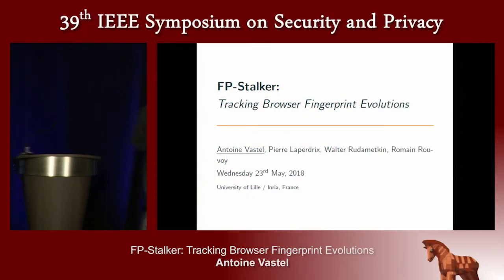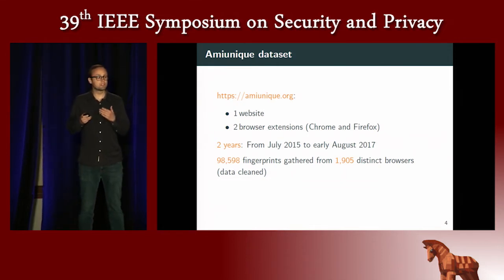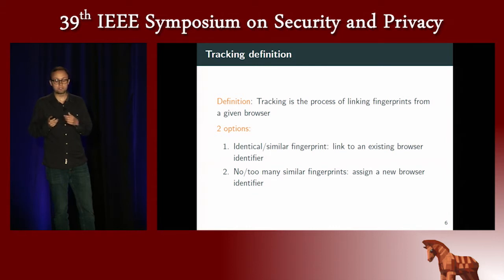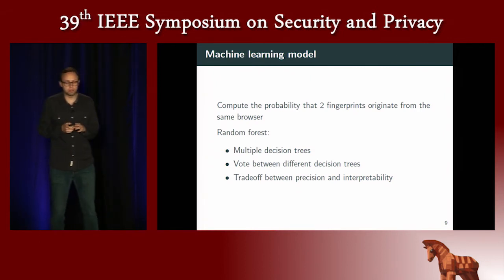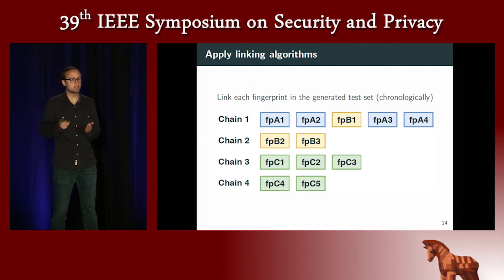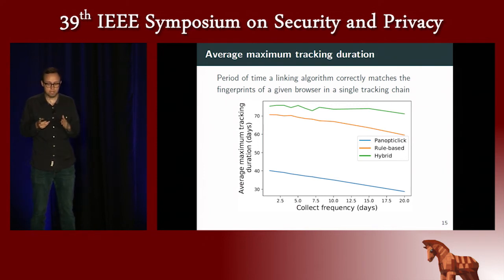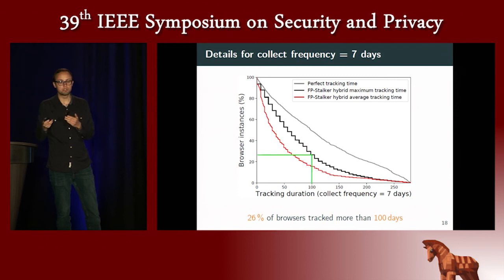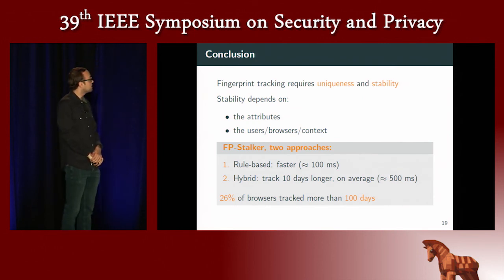FP-Stalker: Tracking Browser Fingerprint Evolutions - Antoine Vastel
Browser fingerprinting has emerged as a technique to track users without their consent. Unlike cookies, fingerprinting is a stateless technique that does not store any information on devices, but instead exploits unique combinations of attributes handed over freely by browsers. The uniqueness of fingerprints allows them to be used for identification. However, browser fingerprints change over time and the effectiveness of tracking users over longer durations has not been properly addressed.

In this paper, we show that browser fingerprints tend to change frequently-from every few hours to days-due to, for example, software updates or configuration changes. Yet, despite these frequent changes, we show that browser fingerprints can still be linked, thus enabling long-term tracking.

FP-STALKER is an approach to link browser fingerprint evolutions. It compares fingerprints to determine if they originate from the same browser. We created two variants of FP-STALKER, a rule-based variant that is faster, and a hybrid variant that exploits machine learning to boost accuracy. To evaluate FP-STALKER , we conduct an empirical study using 98,598 fingerprints we collected from 1, 905 distinct browser instances. We compare our algorithm with the state of the art and show that, on average, we can track browsers for 54.48 days, and 26 % of browsers can be tracked for more than 100 days.